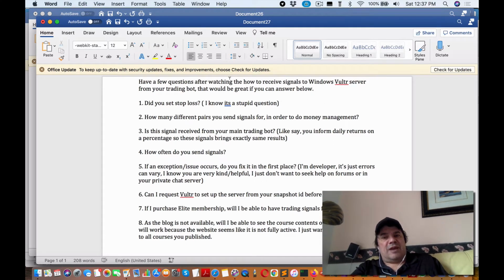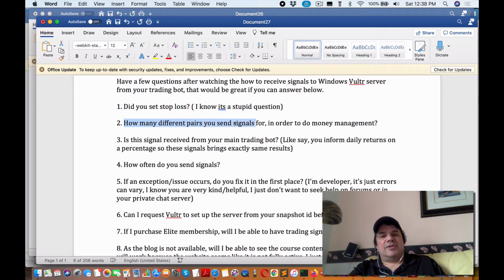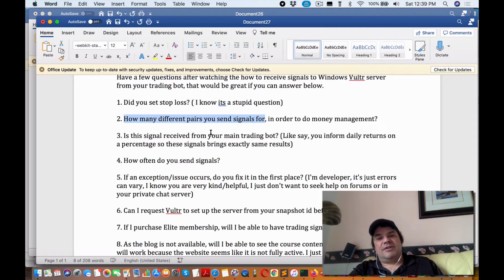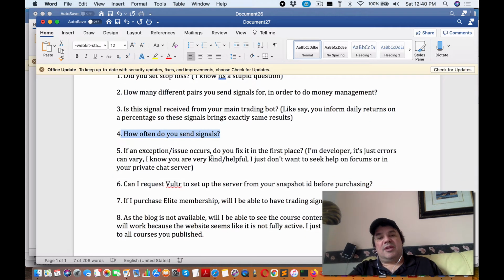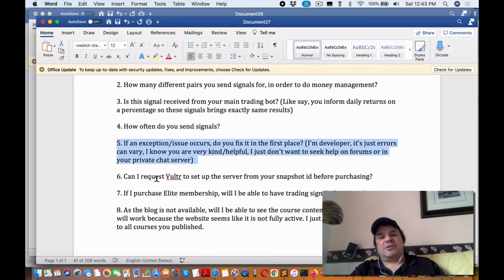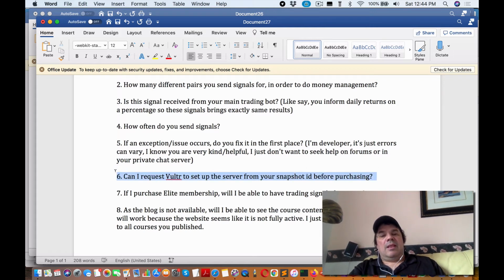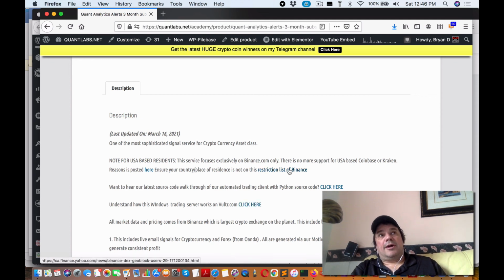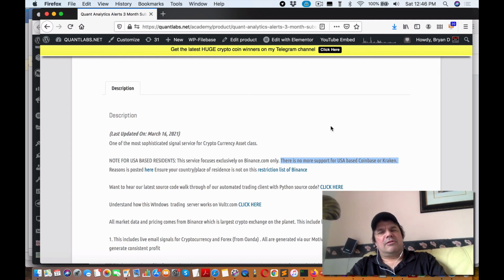Technical questions regarding automated cryptocurrency trading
Have a few questions after watching the how to receive signals to Windows Vultr server from your trading bot, that would be great if you can answer below.

1. Did you set stop loss? ( I know its a stupid question)

2. How many different pairs you send signals for, in order to do money management?

3. Is this signal received from your main trading bot? (Like say, you inform daily returns on a percentage so these signals brings exactly same results)

4. How often do you send signals?

5. If an exception/issue occurs, do you fix it in the first place? (I'm developer, it's just errors can vary, I know you are very kind/helpful, I just don't want to seek help on forums or in your private chat server)

6. Can I request Vultr to set up the server from your snapshot id before purchasing?

7. If I purchase Elite membership, will I be able to have trading signals for a year?

8. As the blog is not available, will I be able to see the course contents on the blog, how it will work because the website seems like it is not fully active. I just want to have full access to all courses you published.